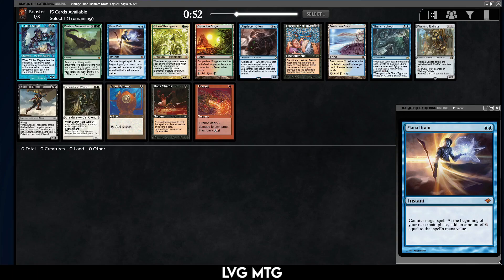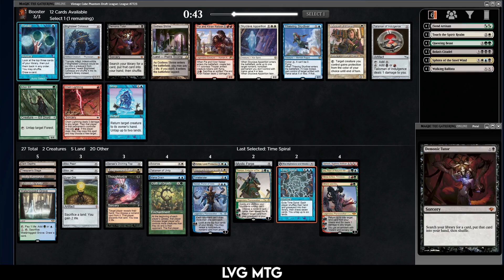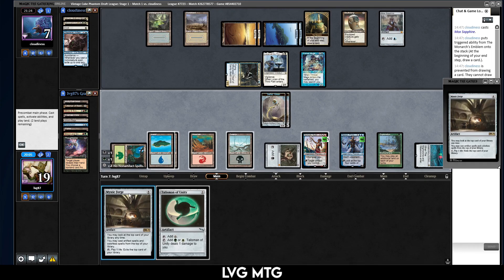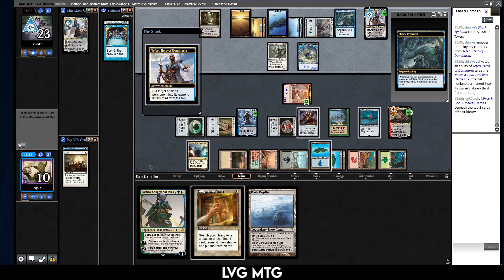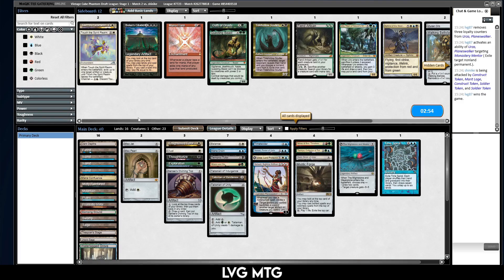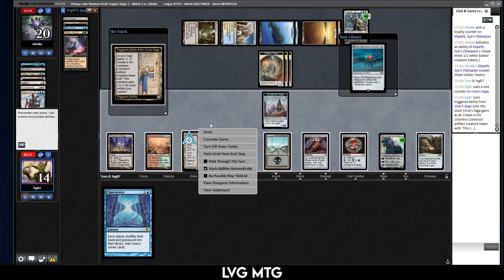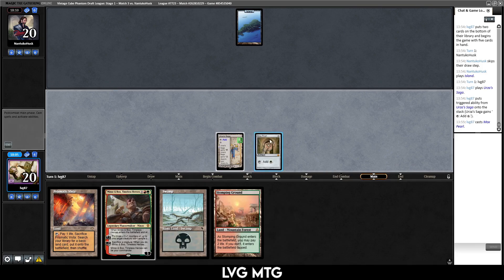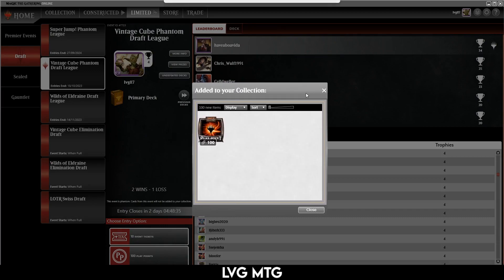It Shouldn't Work, But It Does! - Vintage Cube Draft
In this latest cube draft I can't really focus and end up with all the colors and planeswalkers, yet somehow, it works.